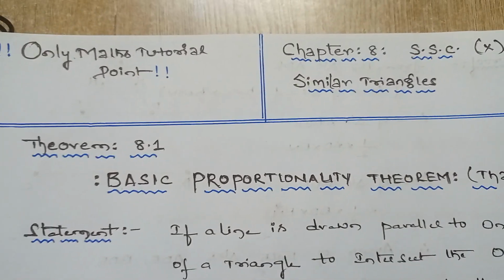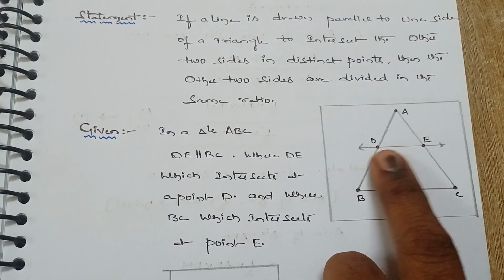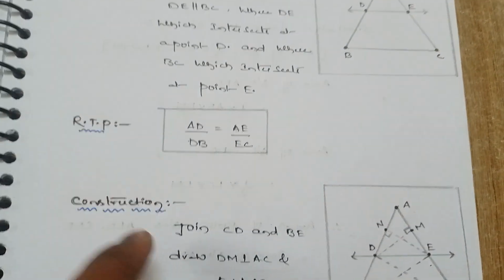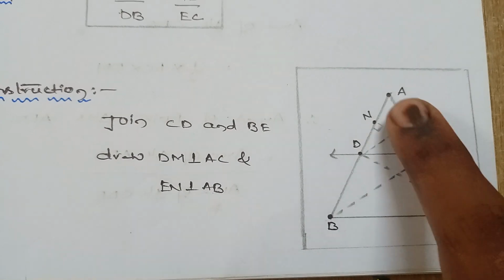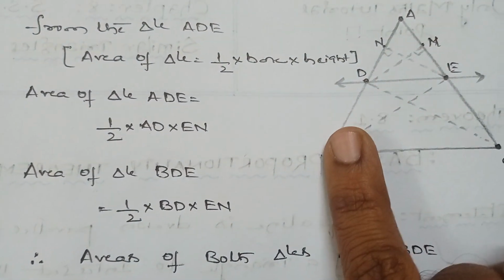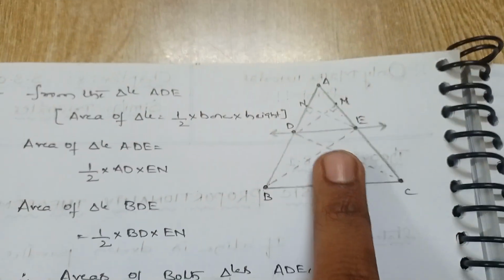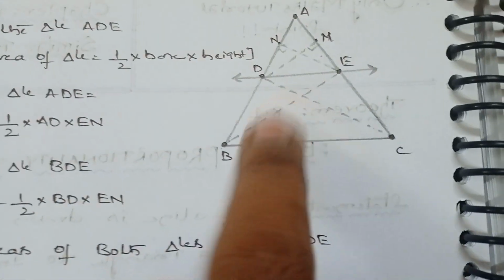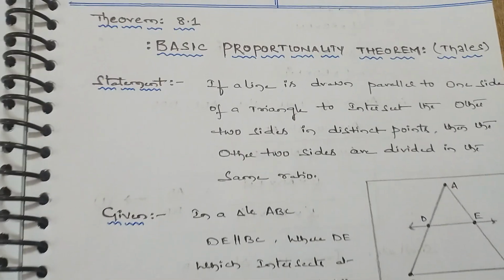Similar Triangles : Class X : Chapter : 8: Basic Proportionality Theorem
Basic Proportionality Theorem:

This is also called as BPT Theorem or Thales Theorem

Statement: If a line line drawn parallel to one side of a Triangle then it meets at 2 distinct points and divides the other 2 sides of a Triangle in equal ratio .